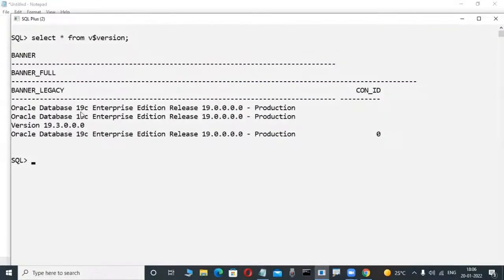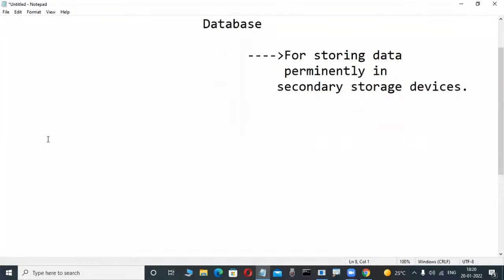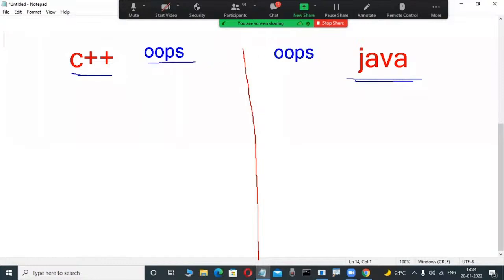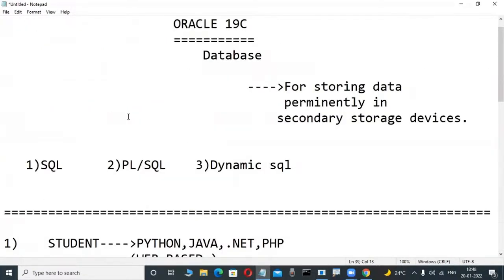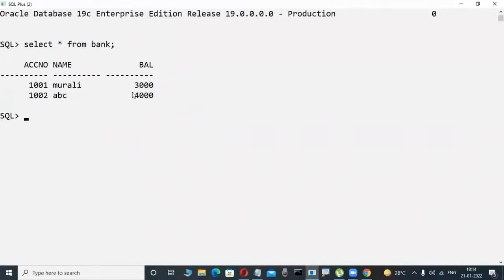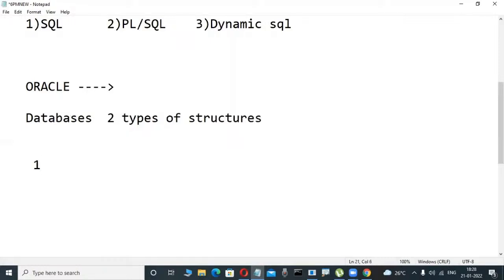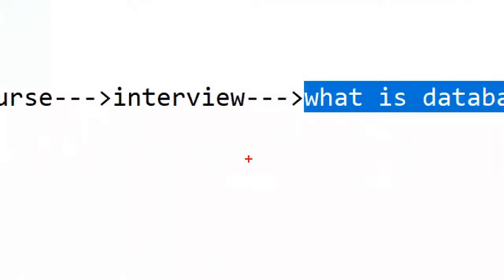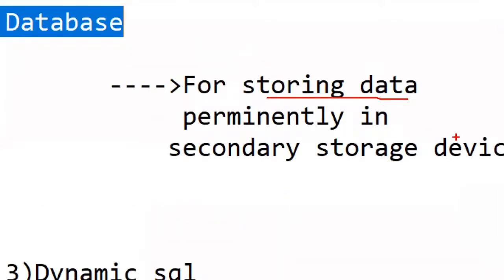ORACLE 19c tutorials by Mr. Murali Sir